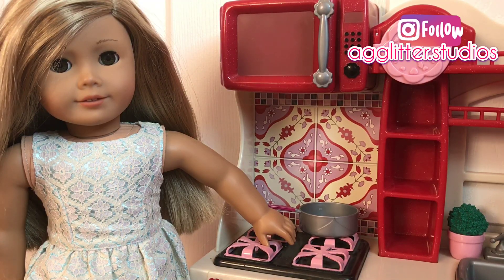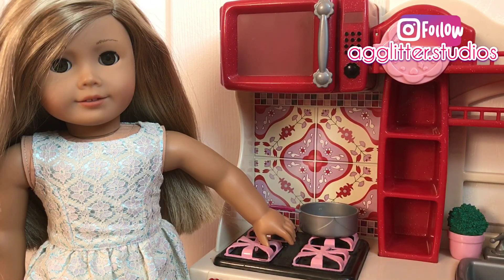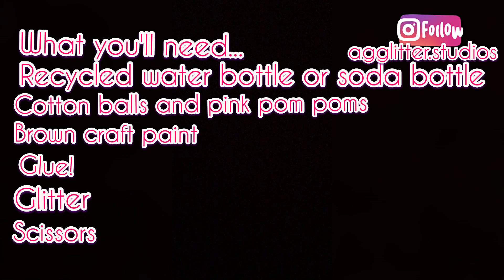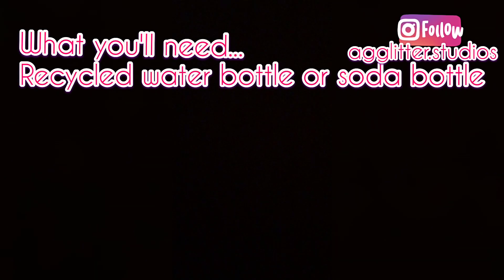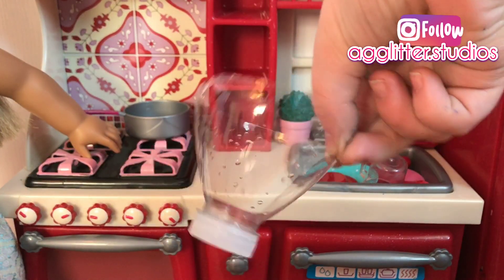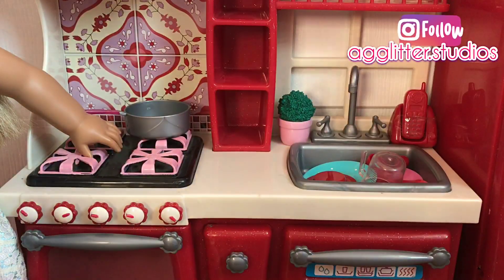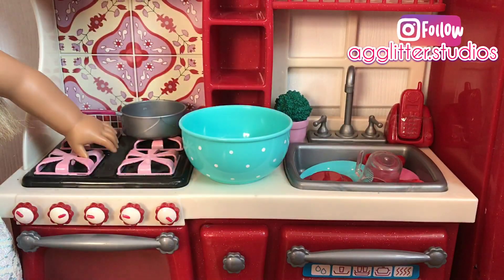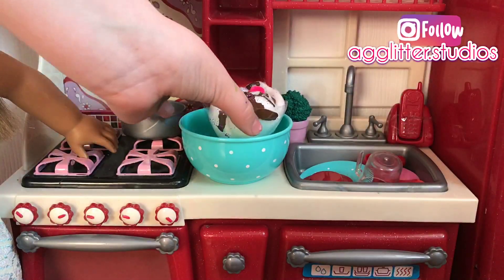Diy doll ice cream! | How to make a doll ice cream sundae using household items!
I got the idea from My Froggy Stuff from her party treats video. Go check it out to see this craft featured as well as some other super cute, craftable pieces.

Doll kitchen- Our Generation